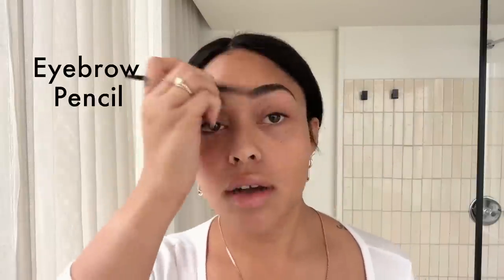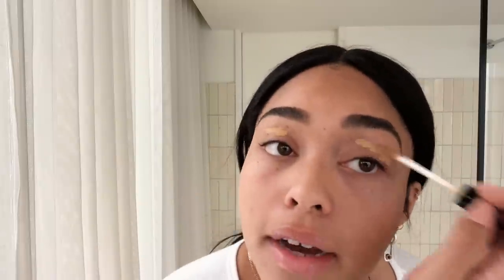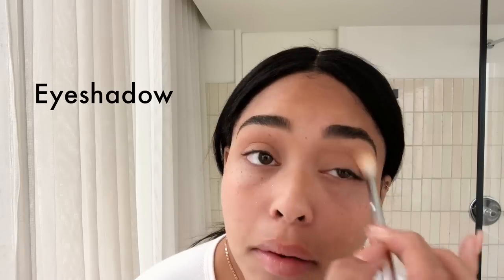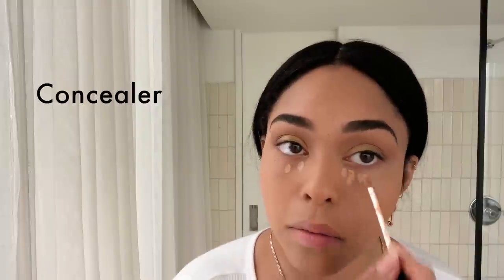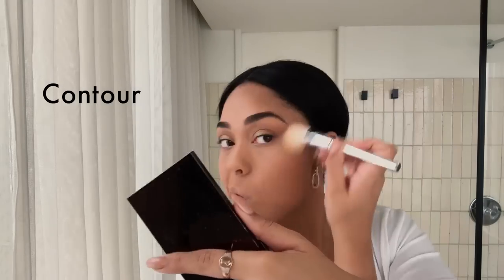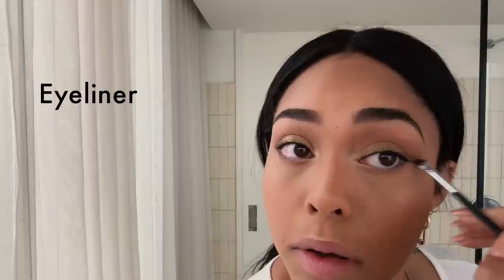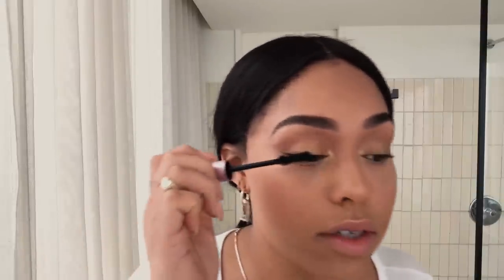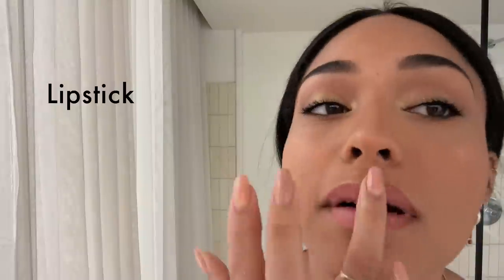Jordyn Woods’s 3-Step Guide to Contouring | Beauty Secrets | Vogue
Jordyn Woods provides a play-by-play of her daily glam routine, replete with shimmering shades of eyeshadow and a three-step contouring technique. “I’m no pro . . . I just figured out what works for me,” she says.

Filmed by Lucas Flores Piran
Filmed at The Standard